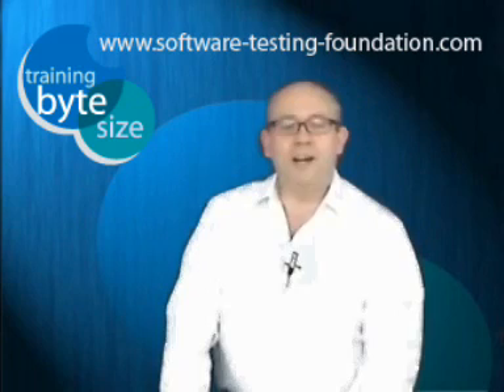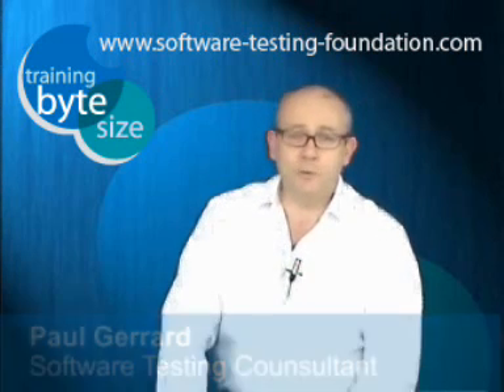SoftwareTesting Foundation - The ISEB Exam, top tips and techniques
A brief video outlining the ISEB software testing foundation exam, our top tips and techniques for passing the exam and how out Software testing course can help you.